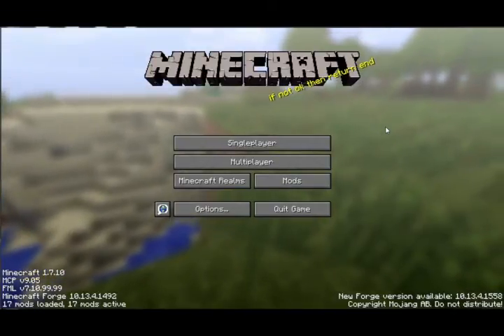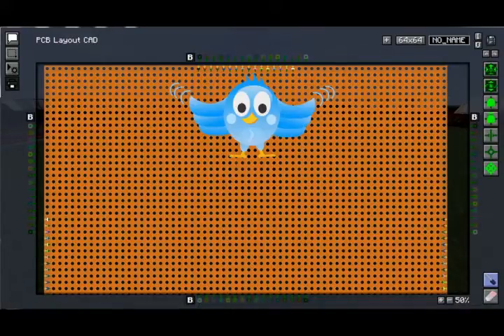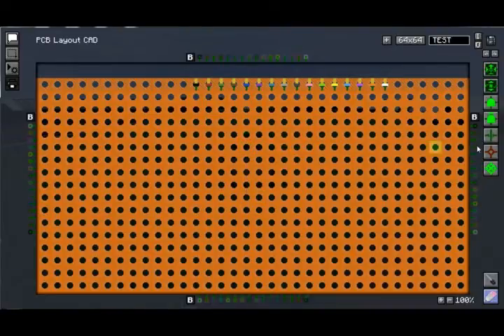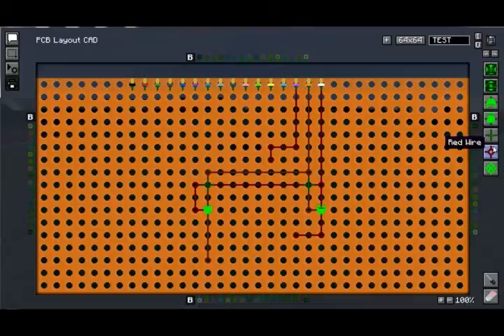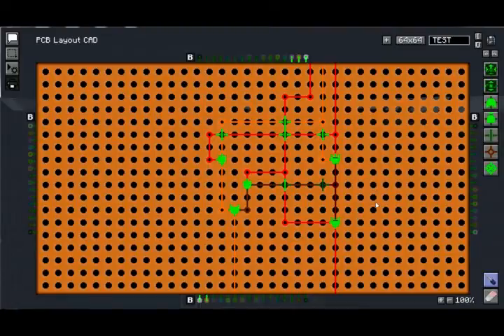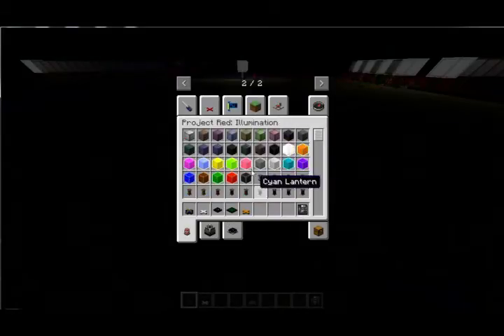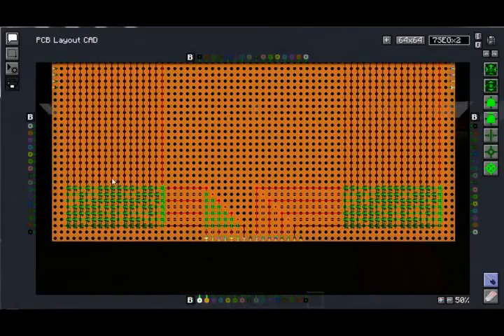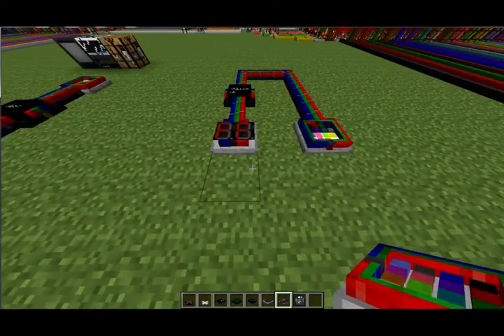Minecraft Computer Integrated Circuits Part 3 - Integrated Circuits Introduction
In this video we showcase the Integrated Circuit design and fabrication process, and deal with mobile phone interruptions and my stupid barky dog, Bronson.